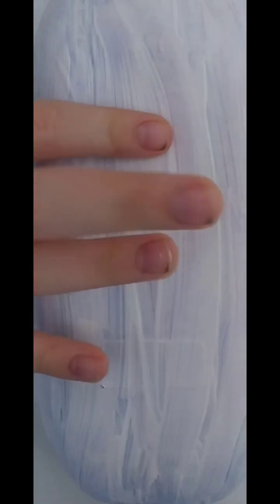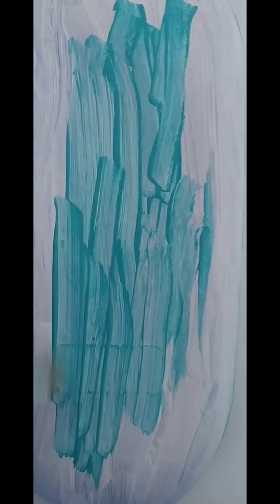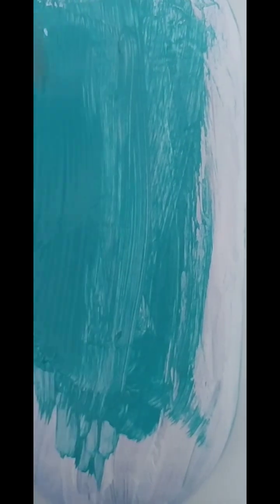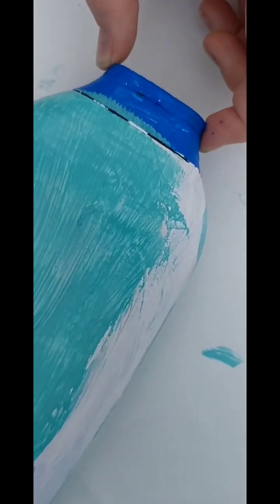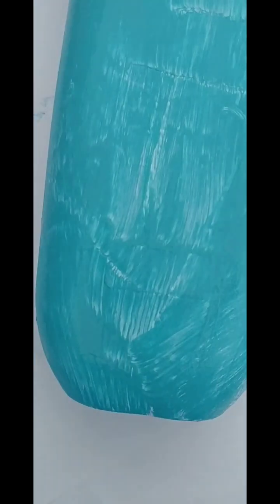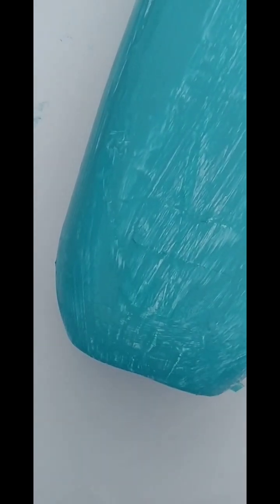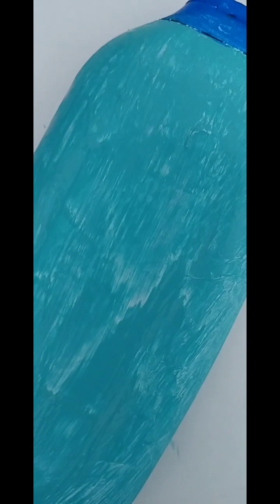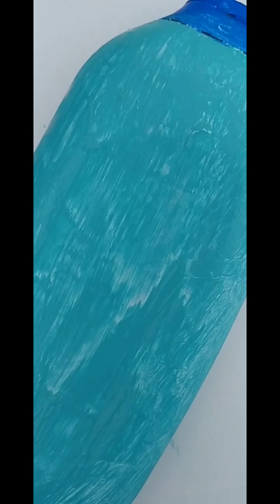Finishing a bottle pt 3